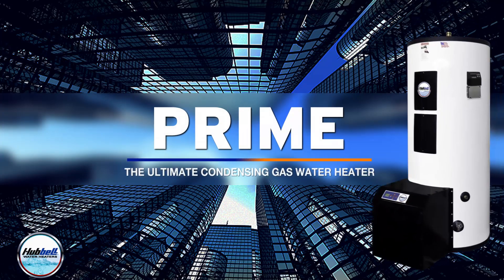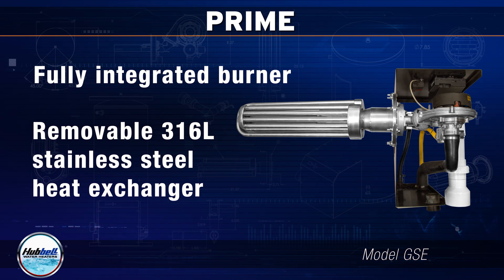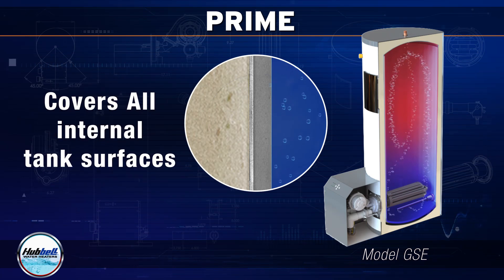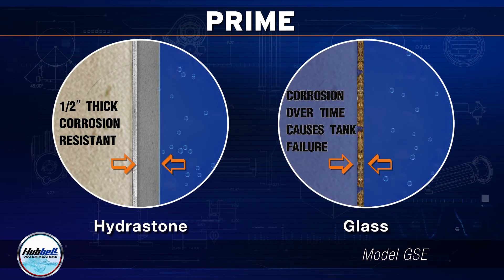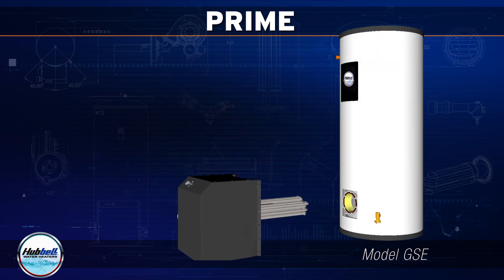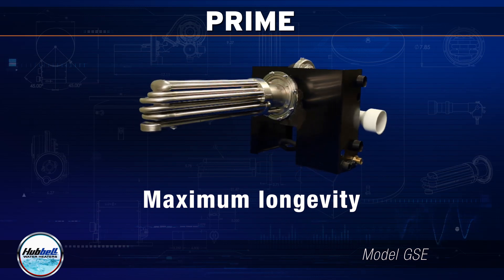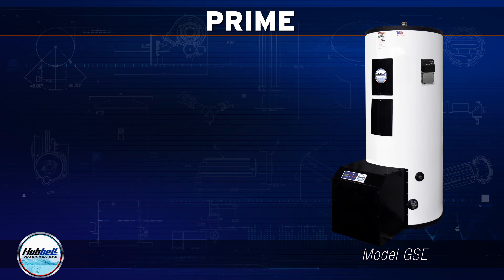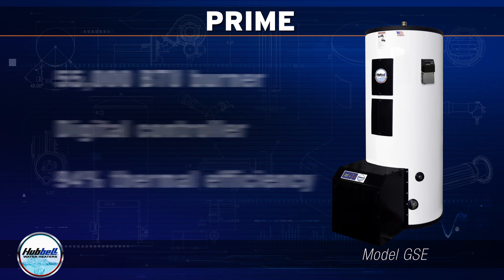Prime - Industry's Only Cement Lined Condensing Gas Storage Water Heater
The Hubbell Prime condensing gas storage water heater features a fully integrated burner and field removable 316L SS heat exchanger. The modular heat exchanger allows for easy cleaning and serviceability, which ultimately provides maximum longevity and sustained peak performance. High efficiency polyurethane foam insulation reduces standby heat loss, while the modulating air/gas combustion blower improves combustion efficiency and reduces short- cycling. The Prime has a thermal efficiency rating of 94% and is available in storage capacities ranging from 40-119 gallons. for more information.